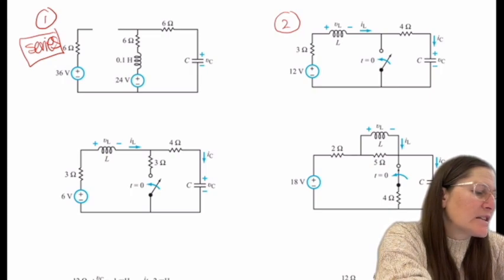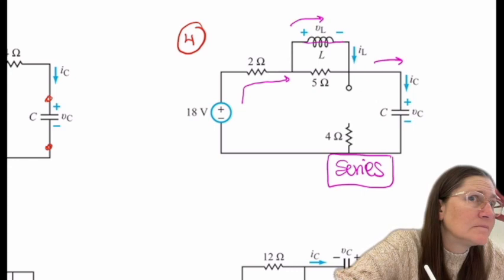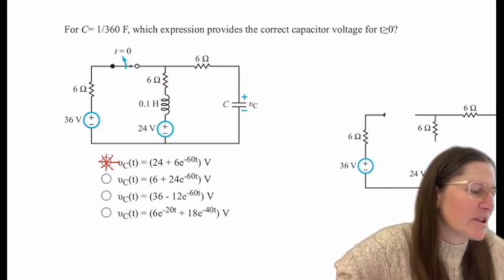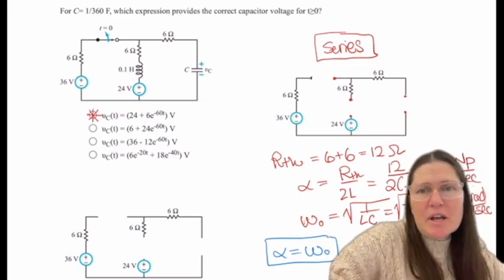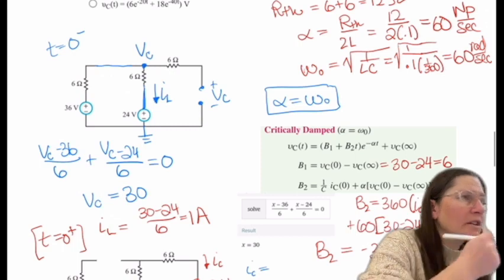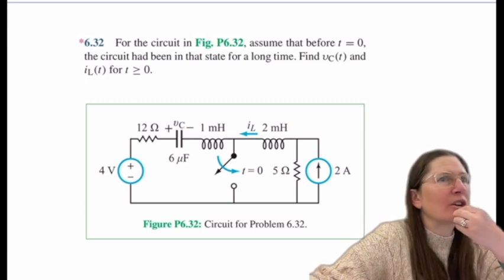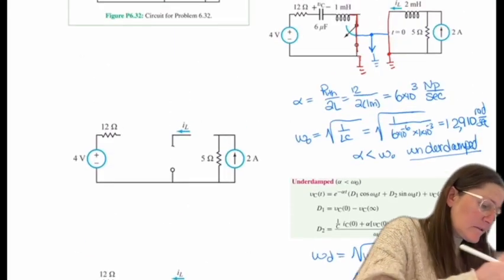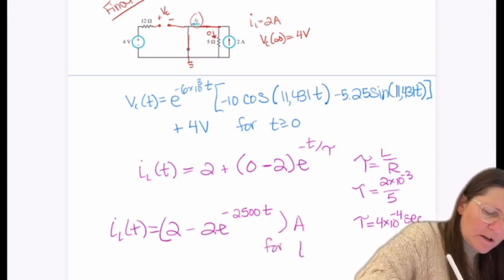ECE 2240 Lecture 12 Exam 1 Example Problems